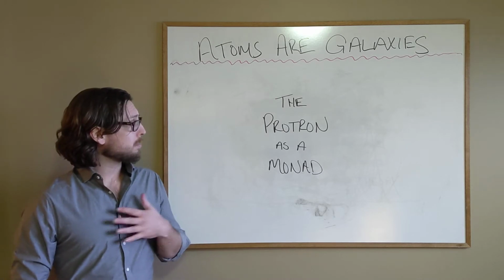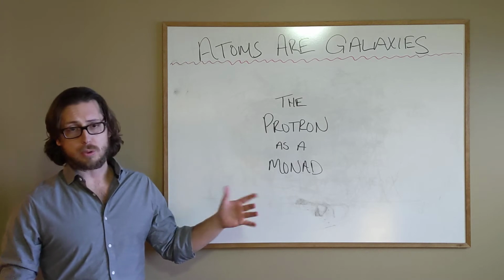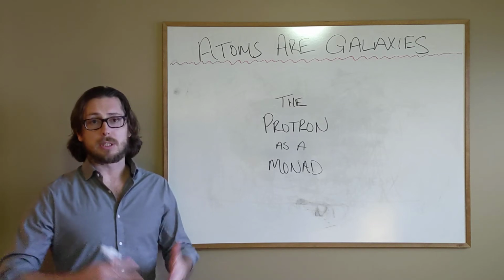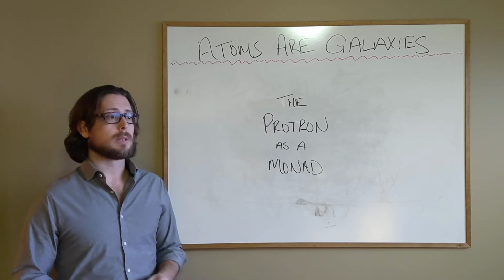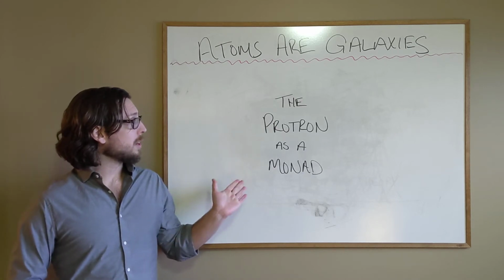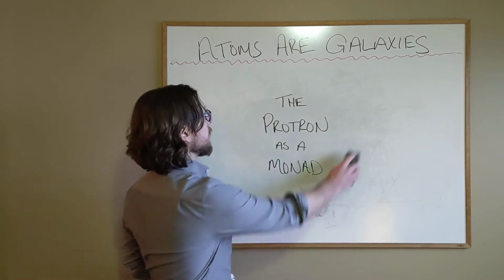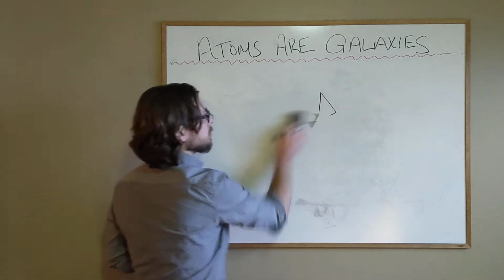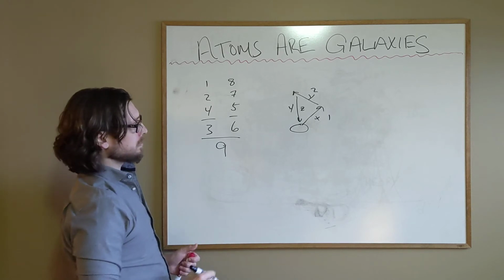Atoms are Galaxies. 106. The Protron as a Monad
Caveat: In my video at 13:22 I say Hydrogen twice, back to back ... this is supposed to be Helium. Helium would be the start of the bar-galaxy formations, as they would have two "twists".

3 Links mentioned in the show:

3D CGI similar to the 4B Double Tarus.  (flows opposite way)
Black Whole (2011) - Nassim Haramein
1:03:35 - 1:04:00
(View the CGI at the above time stamp.  The 'w'hole documentary's a good watch though.  If time permits, please enjoy.)

Here we look at the protron/gatom as a monad, a single identity by itself.  We touch on actuality, with multiple monads interacting together, just as a differentiation/introduction.  Lastly we give a shout out to some recent comments and a small look into some future episode ideas.

Share your curiosities.